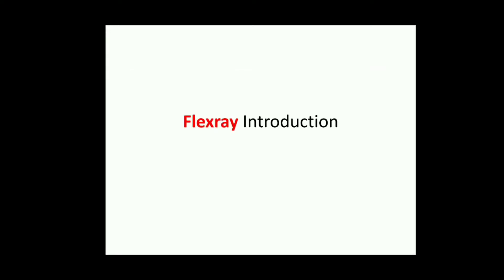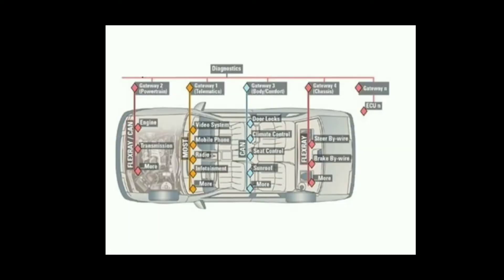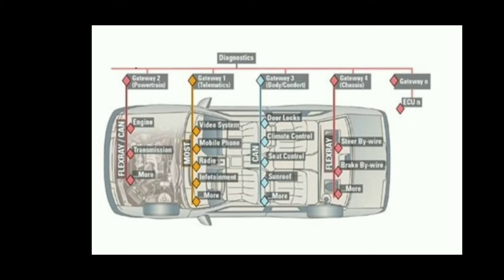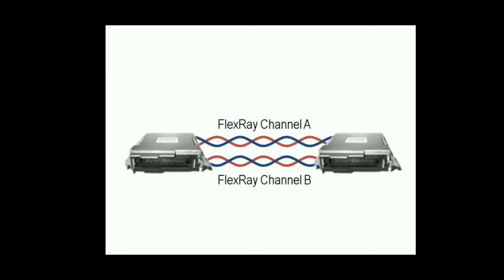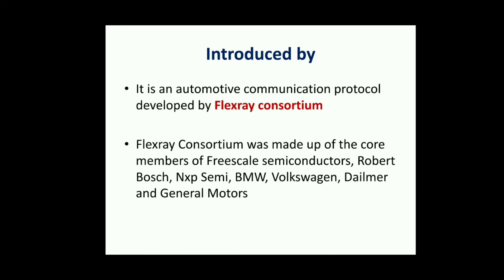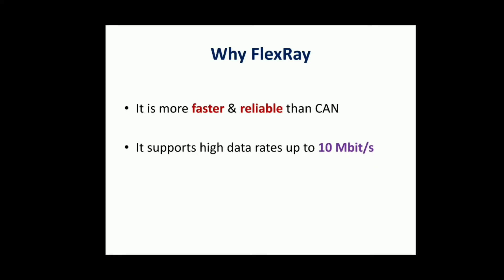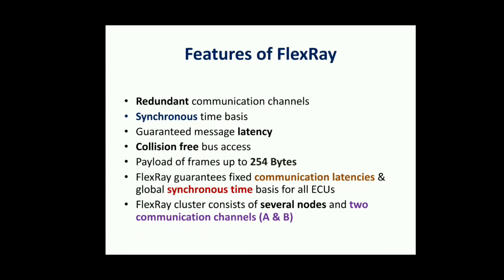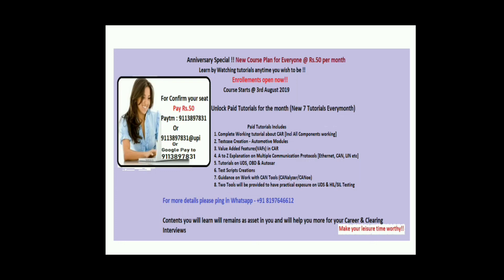Flexray Introduction | Flexray Protocol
Flexray Part - 2

Flexray Protocol Introduction - Embedded World